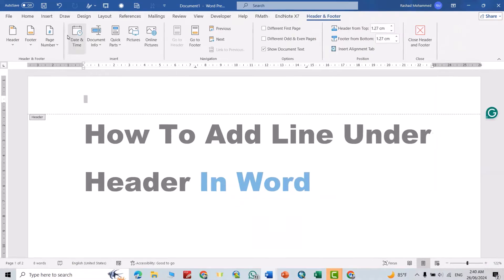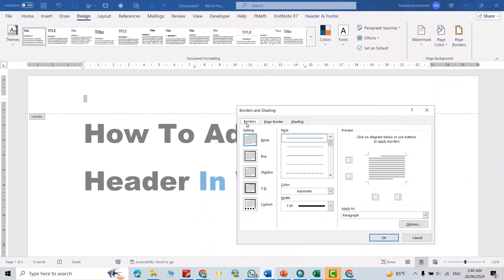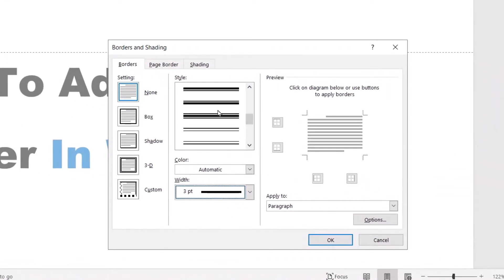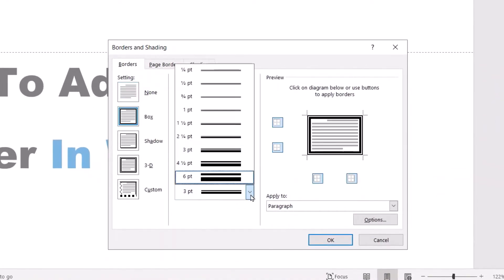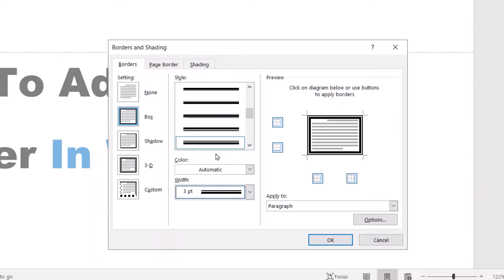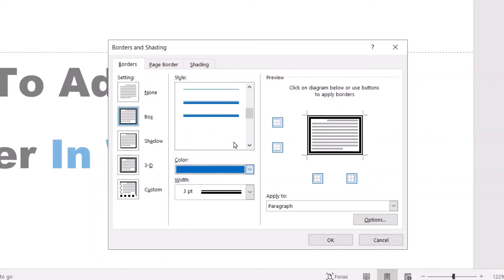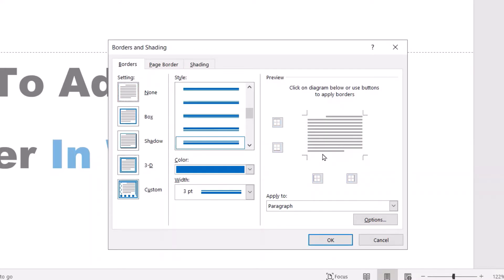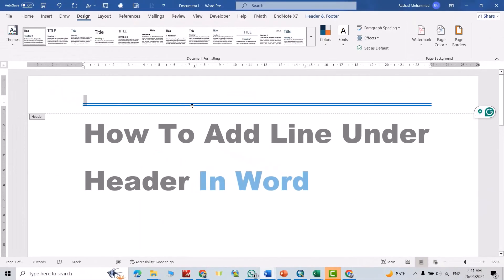How to Add Line Under Header In Word |Add Line Under Header In Microsoft Word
microsoft word,ms word,word,how to add line under header in word,how to make line under header in word,how to add a line under a header in word,how to put a line under the header